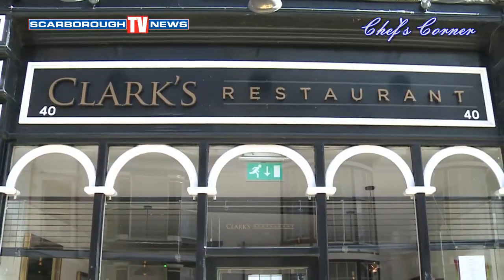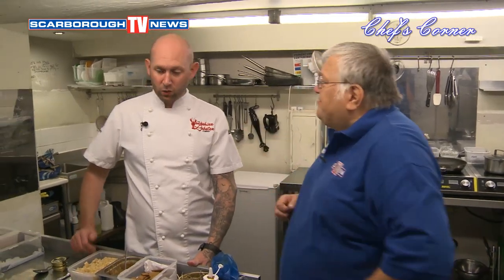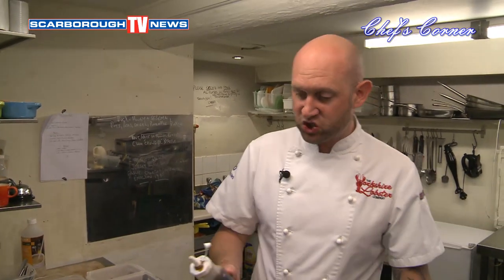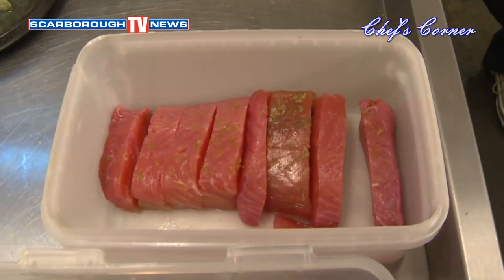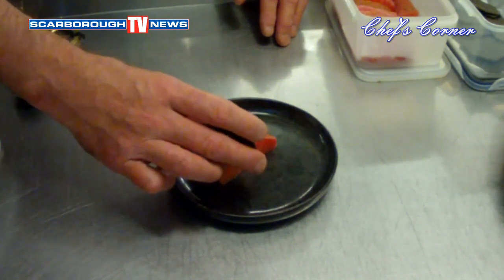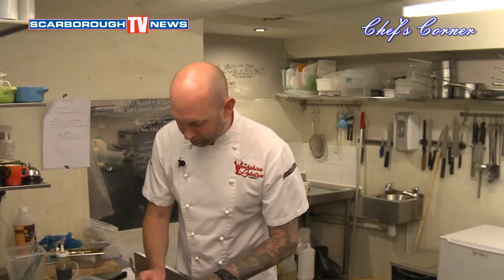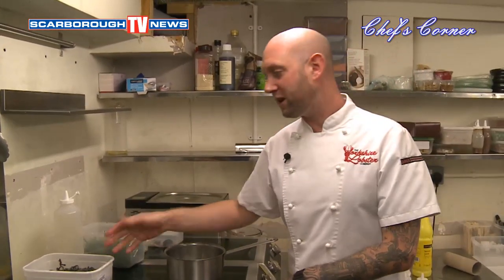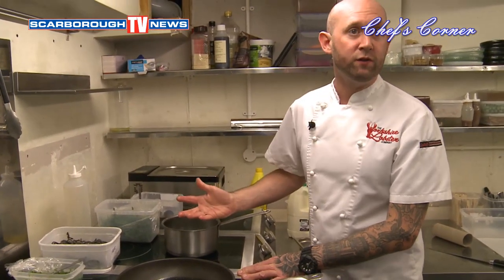Chef's Corner - Clark's Restaurant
In this episode of Chef’s Corner Rob Clark (Clark's Restaurant) dazzles us with 3 amazing dishes, Smoked Duck Liver Pate, Beetroot & Lime Cured Salmon followed by Whitby Wild Sea Trout with Clams, Squid Ink Linguine, Samphire & Scarborough Wild Garlic.